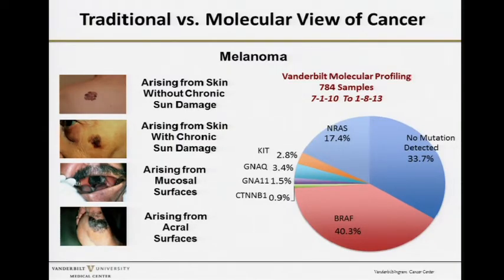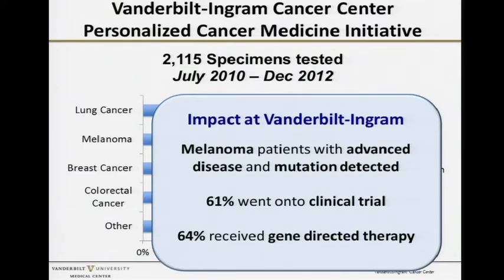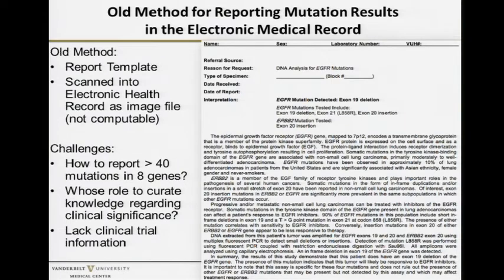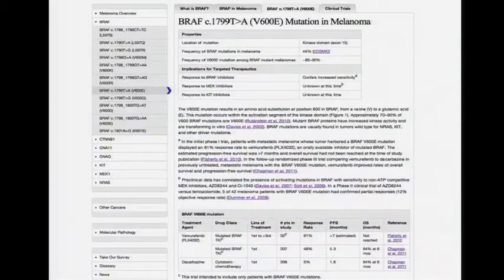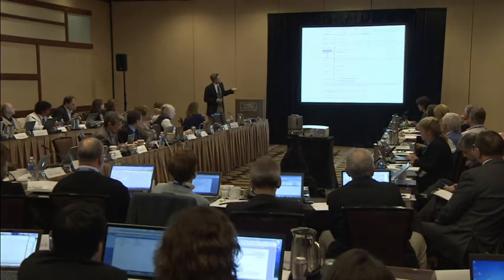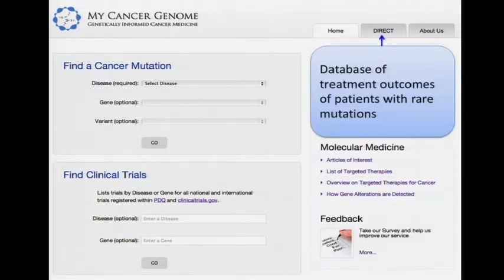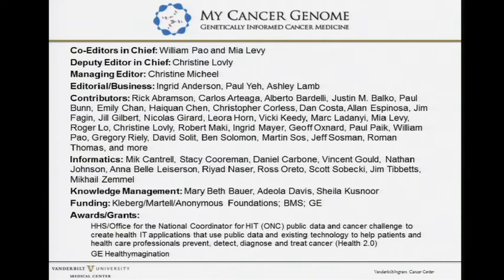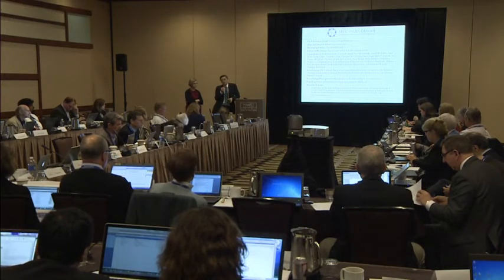GM4: American Society of Clinical Oncology - WIlliam Pao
January 28-29, 2013 - Genomic Medicine Centers Meeting IV: Physician Education in Genomics.